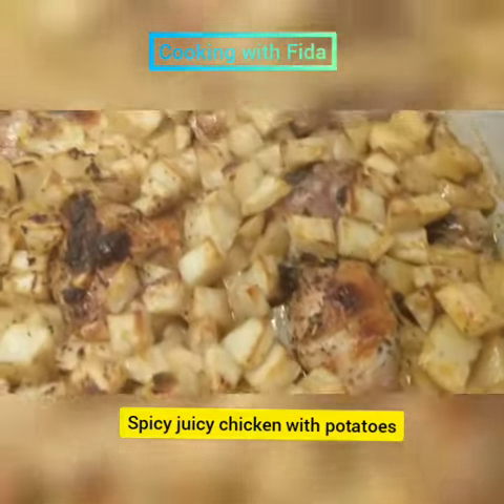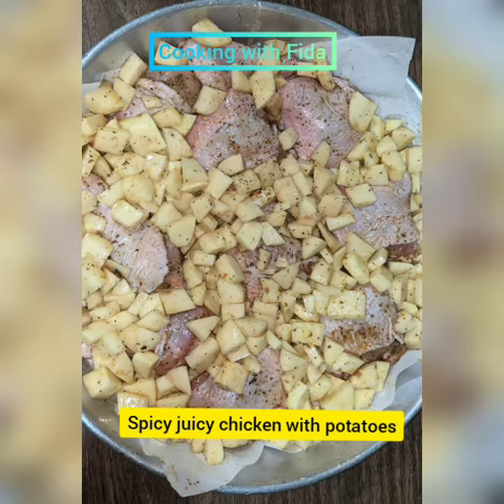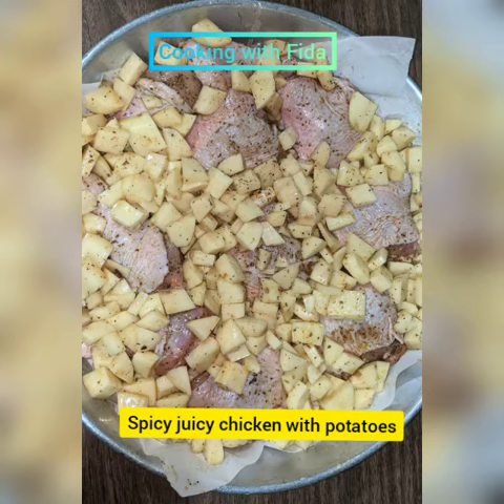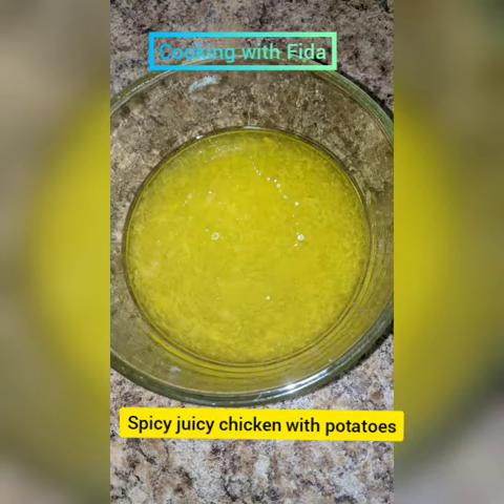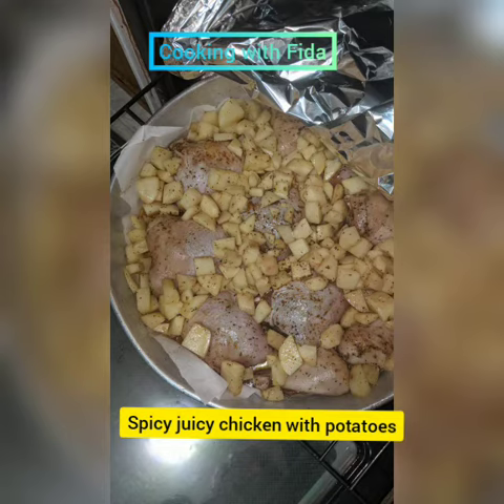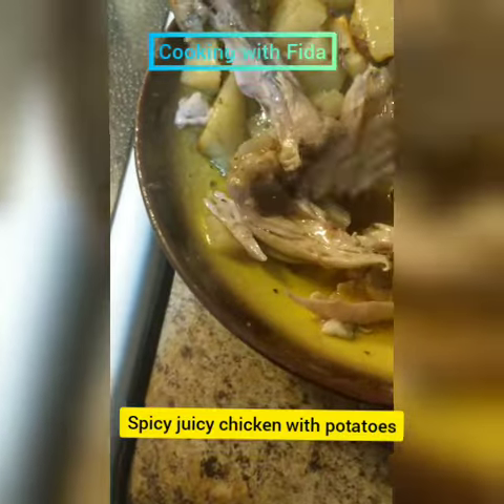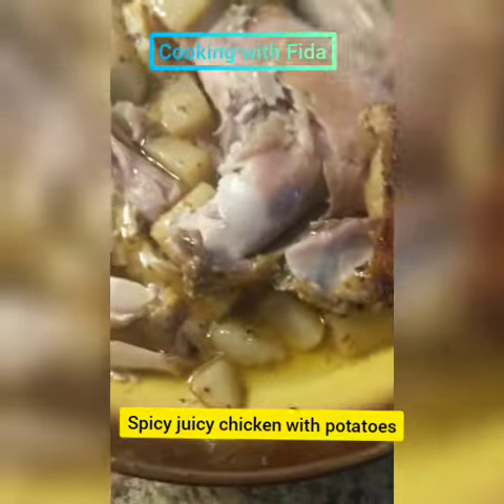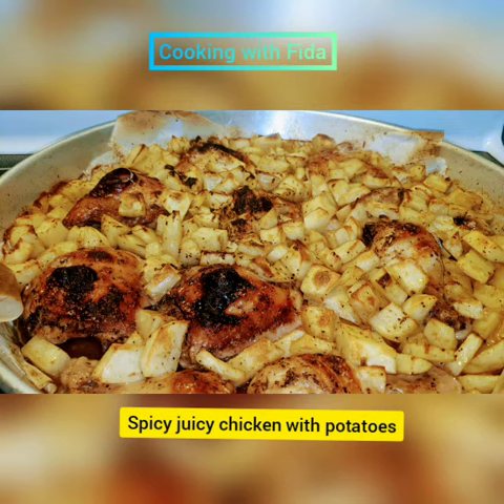spicy juicy chicken with potatoes.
yummy this spicy juicy chicken with potatoes dish is full of Falvor and so good and delicious Alhamdallah.

I hope you enjoy this video and give this delicious dish a try and tag me and let me know what you think.
follow me for more recipe.